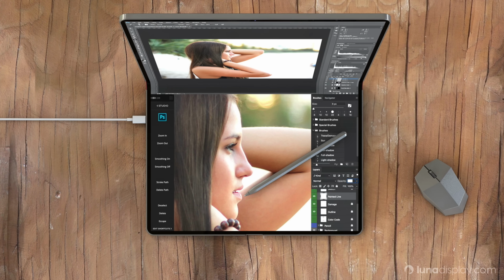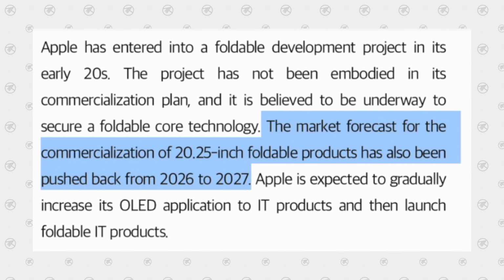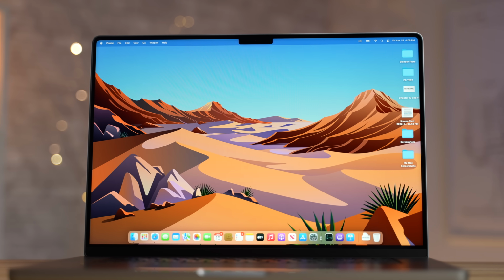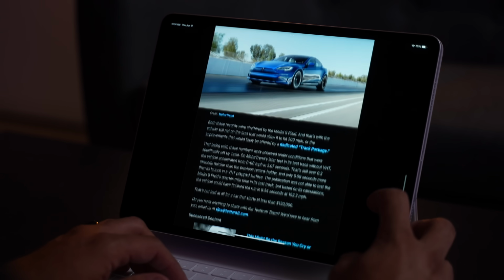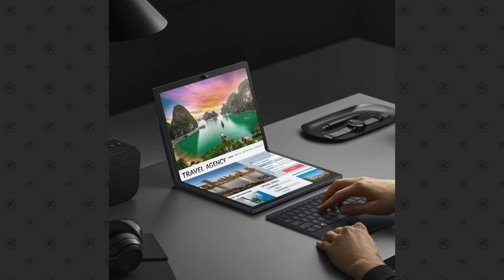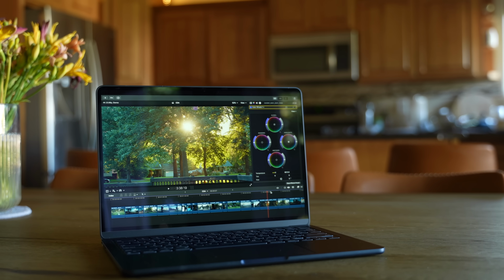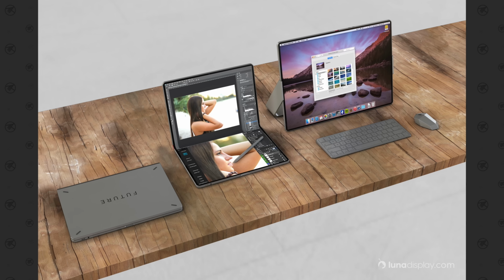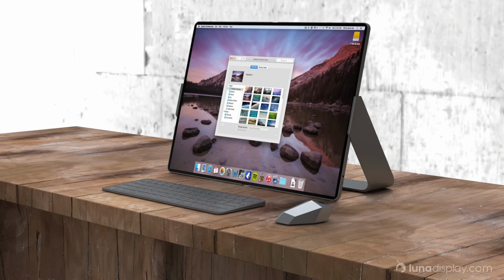New 20" MacBook Pro - Apple's GAME-CHANGING Laptop LEAKED!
Be sure to use code MAXTECH when you check out Ekster's Christmas Sale deals!
Apple's making a 20" Foldable OLED product, but what will it actually do? Let's find out!

Best deals on M1 Macs on Amazon ⬇️
NEW M2 MacBook Air
NEW M2 Macbook Pro
M1 MacBook Air ($850 SALE)
14" MacBook Pro 2021